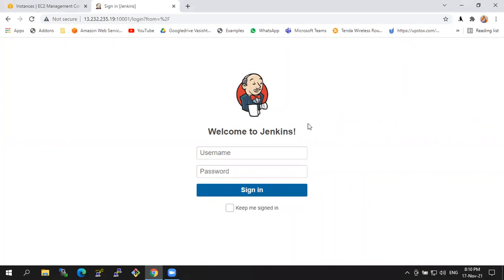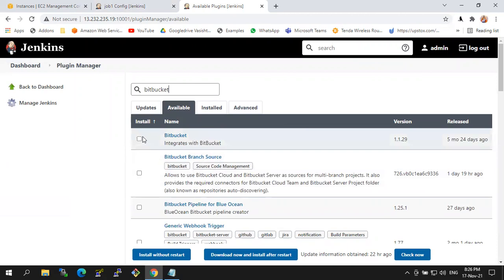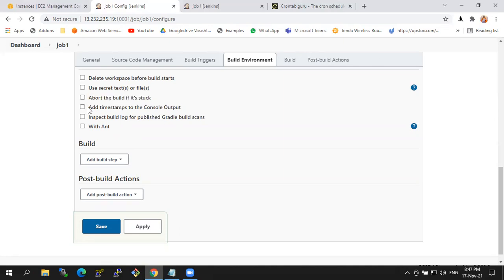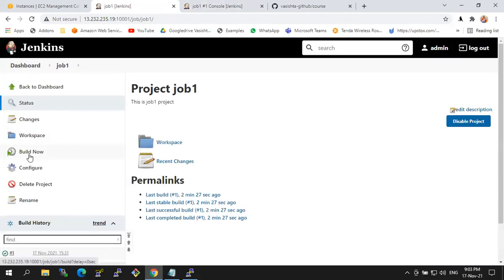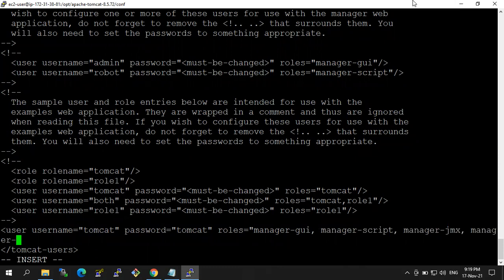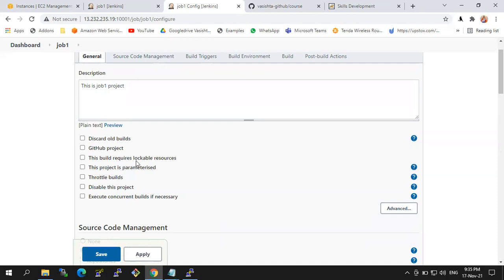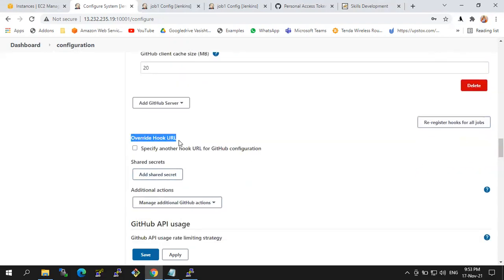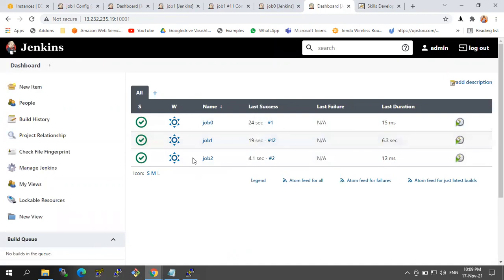Day22 Jenkins part 3